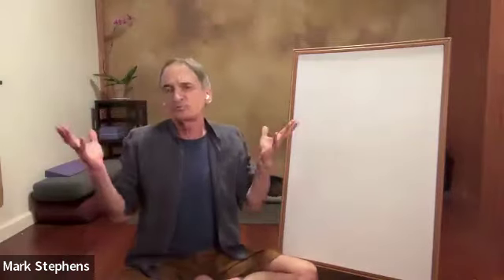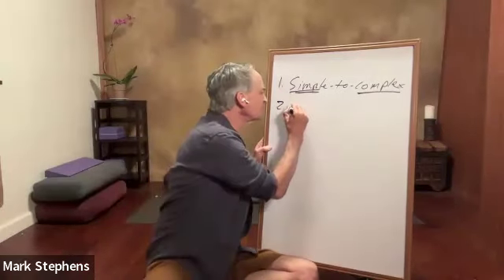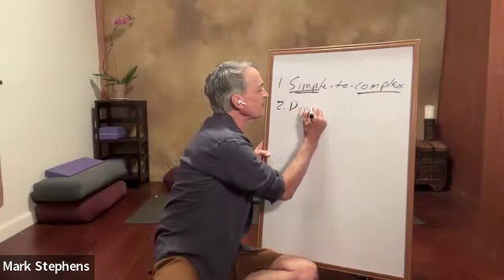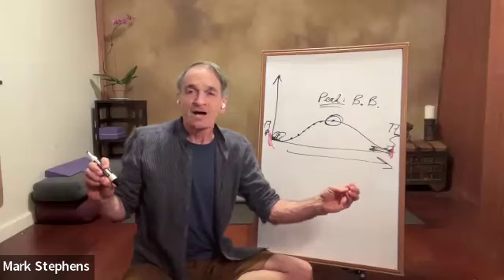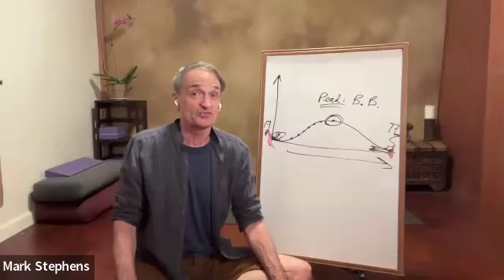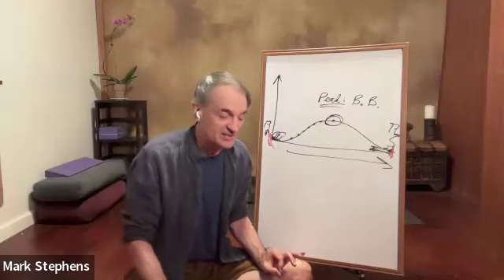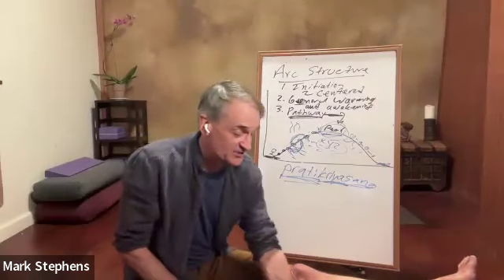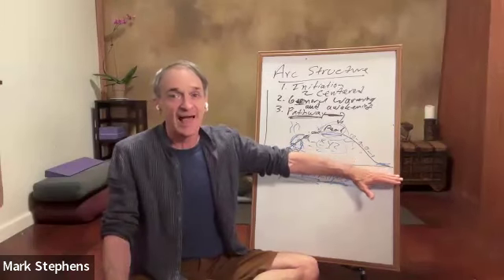Yoga Sequencing: The Art and Science of Designing Optimal Yoga Classes | beYogi Webinar Series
Our guest host, Mark Stephens described by Yoga Journal as "the teacher's teacher," California-based yoga teacher Mark Stephens is the author of many popular yoga textbooks.

In this 1-hour FREE WEBINAR you will learn how to create a successful yoga class that includes these 5 principles:
1. Crafting a Clear Theme
2. Choosing and Deconstructing the Peak Pose
3. Pathway Poses Leading to the Peak
4. Identifying Tension and Asanas to Resolve It
5. Refining Your Class Design